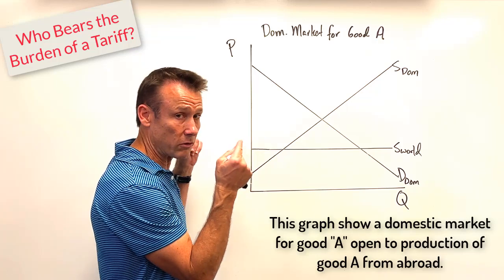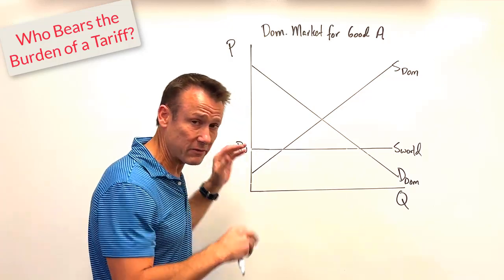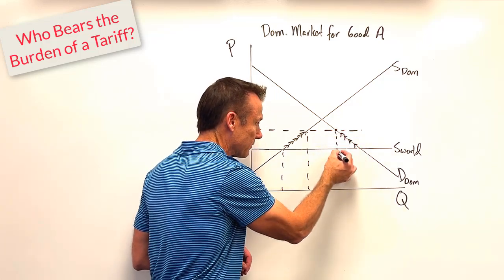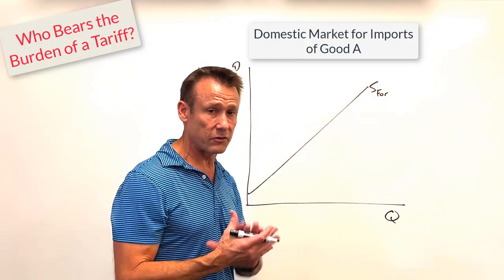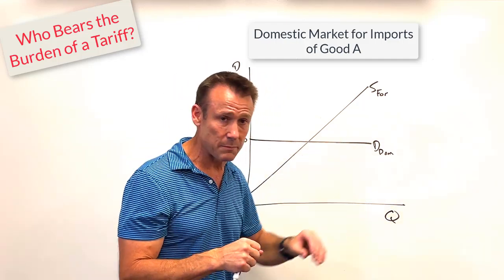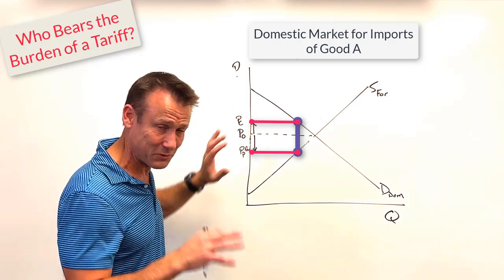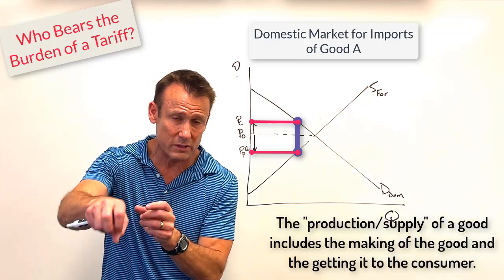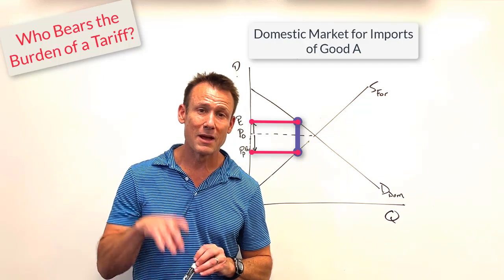Who Bears the Burden of a Tariff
While tariffs are legally the responsibility of businesses to pay, the economic burden of tariffs are borne by consumers, foreign businesses, and domestic businesses. Since none of these three groups are perfectly elastic to price changes, they will share the burden.  How much of the the burden each of these three parties takes on is determined by their relative elasticities (or options).